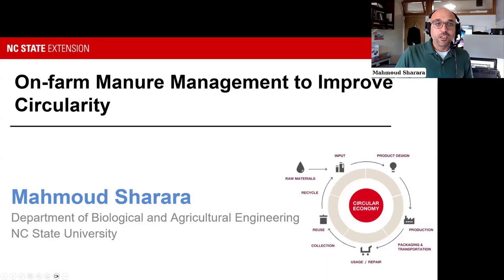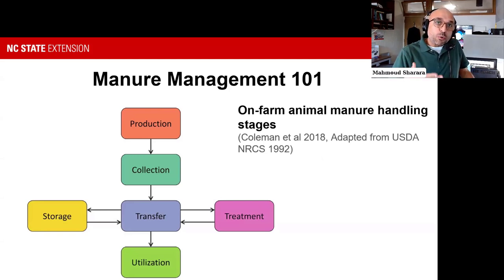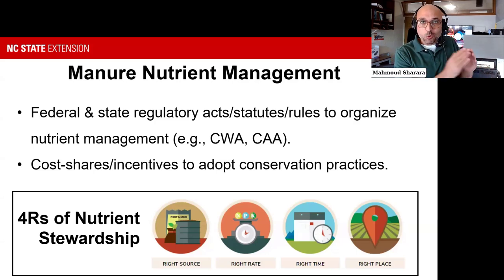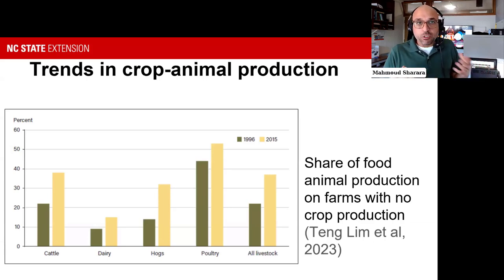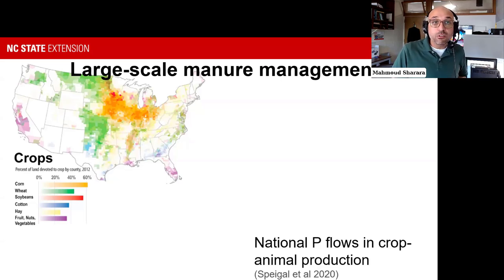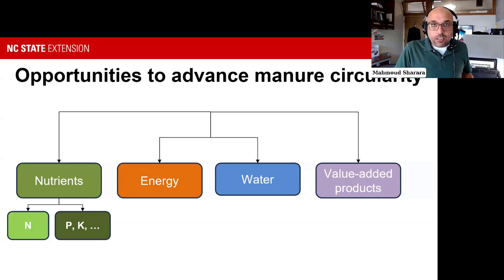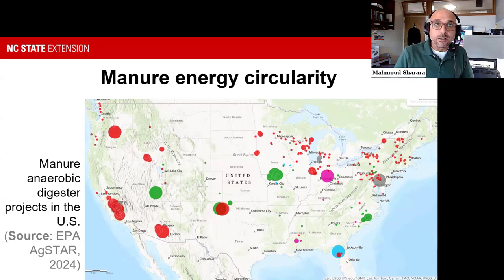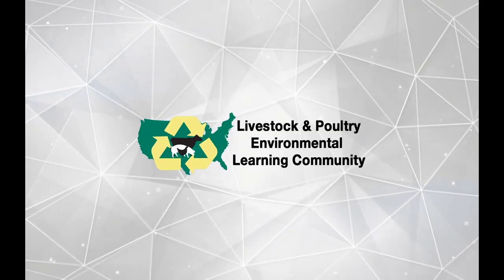On-Farm Manure Management to Improve Circularity